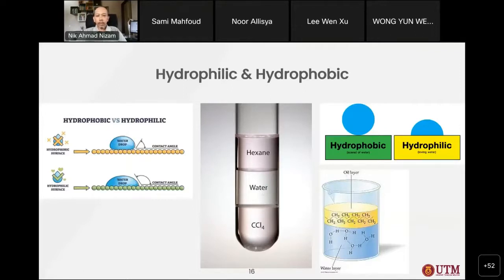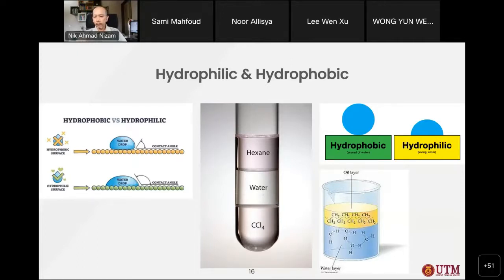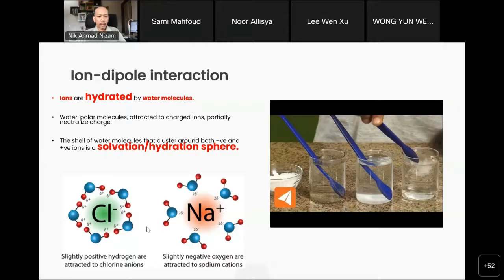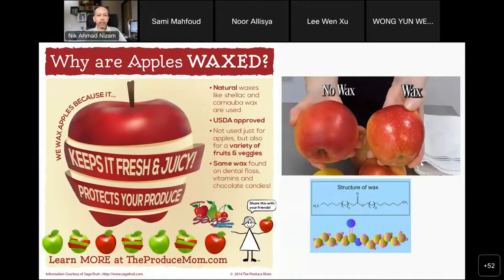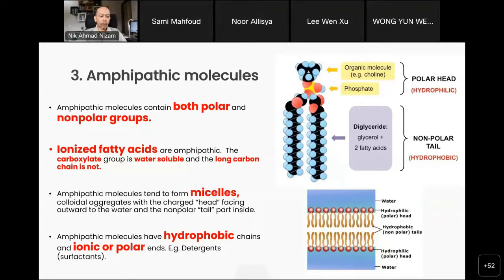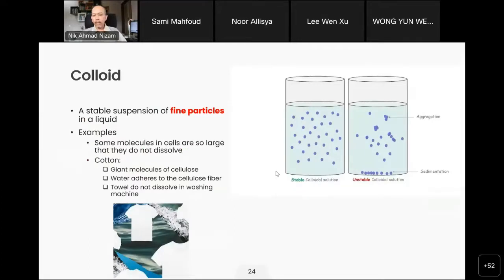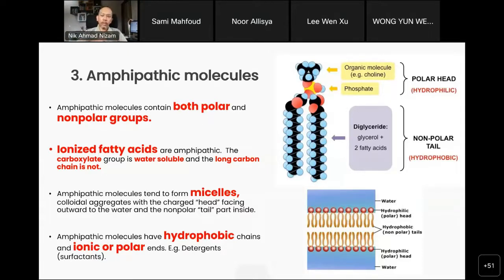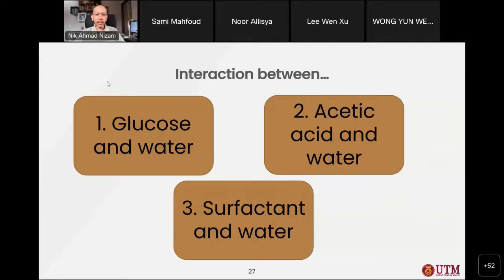SSCG 1112 - WEEK 2 - Chapter 1 - Part 2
SECTION 01

Chapter 1: Fundamental of Water

Assoc. Prof. Ts. ChM. Dr. Nik Ahmad Nizam Nik Malek
BSc (Industrial Chemistry), MSc (Chemistry), PhD (Chemistry) (UTM), CChem, MMIC, MRSC, P.Tech(MT)

ACTING DIRECTOR
Ibnu Sina Institute for Scientific and Industrial Research (ISI-ISIR),

DIRECTOR
Centre for Sustainable Nanomaterials (CSNano),

ASSOCIATE PROFESSOR
Department of Biosciences,